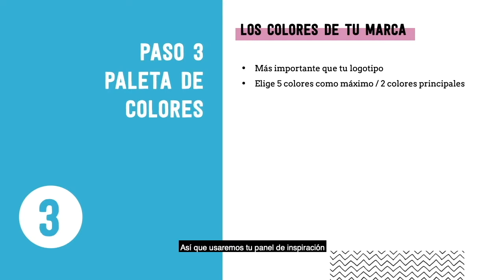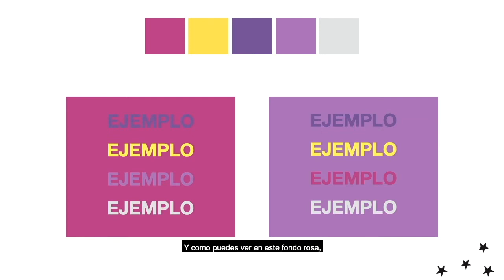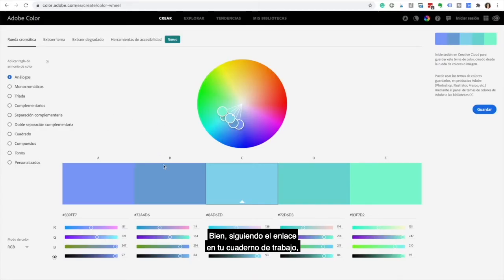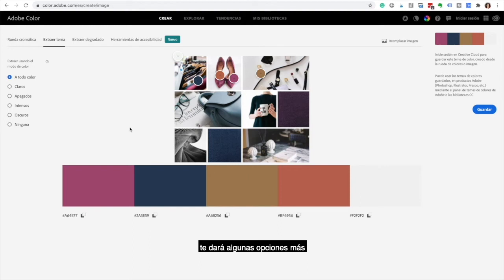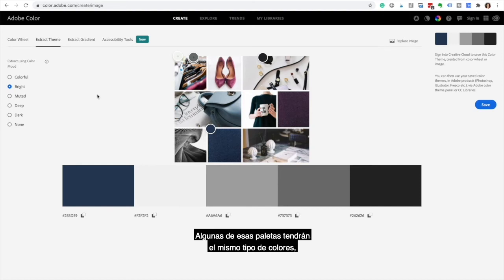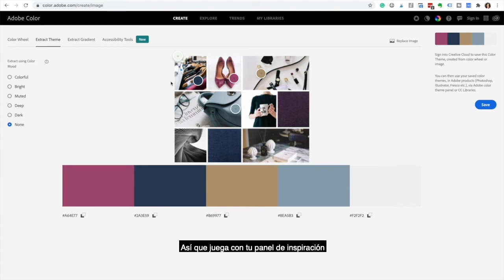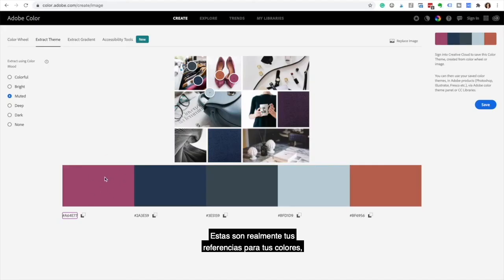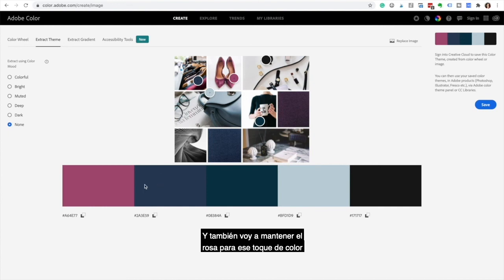ecomConnect - Ask the Expert | Design your own brand (III): colour palette